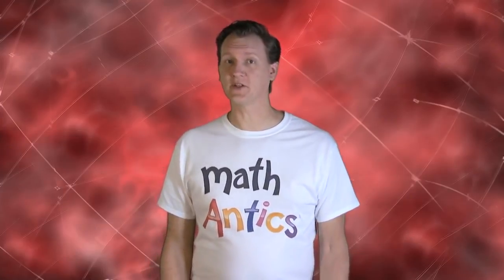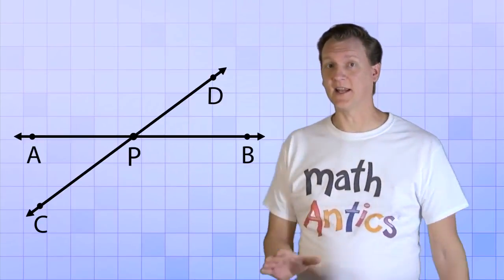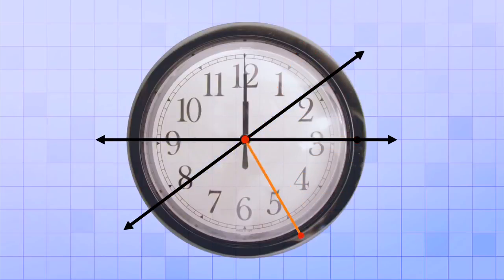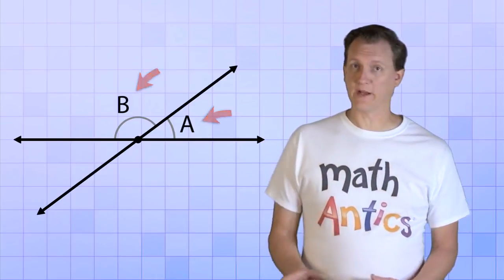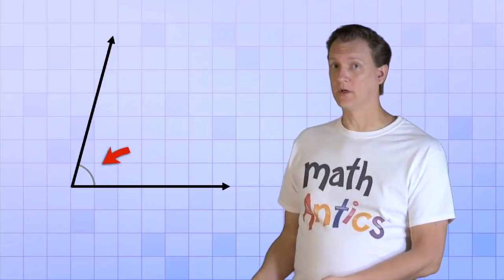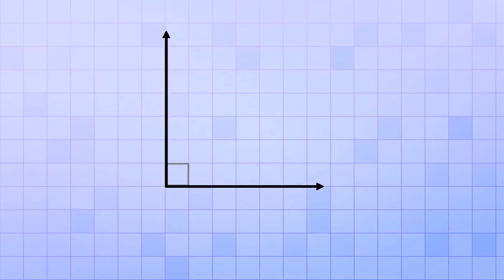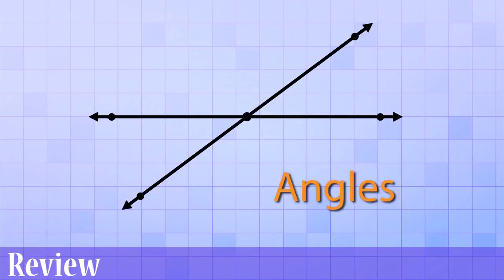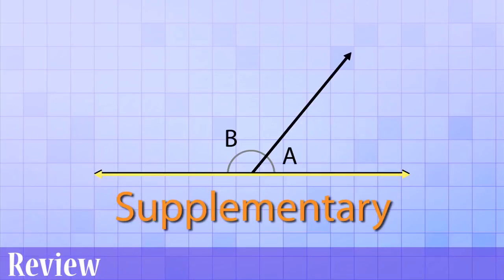Angle Basics.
Description of what Angles are